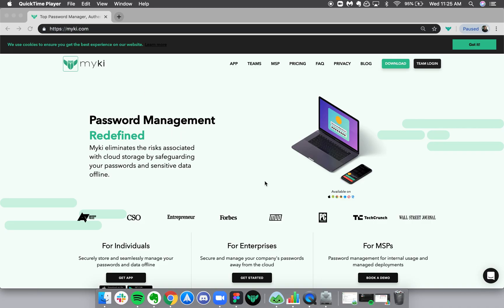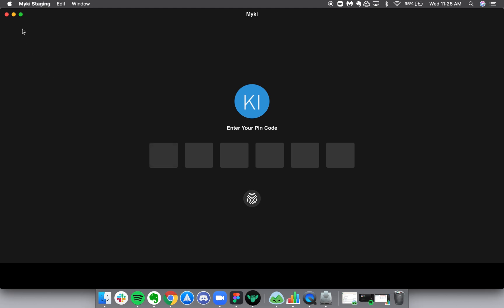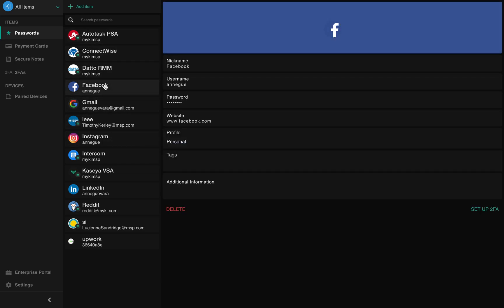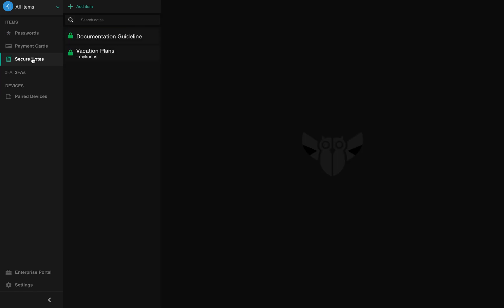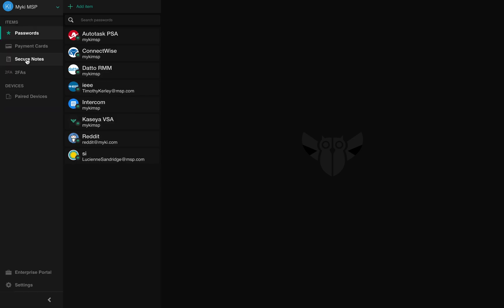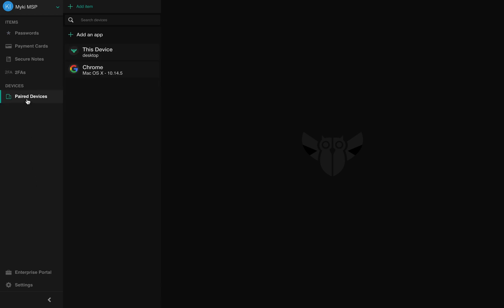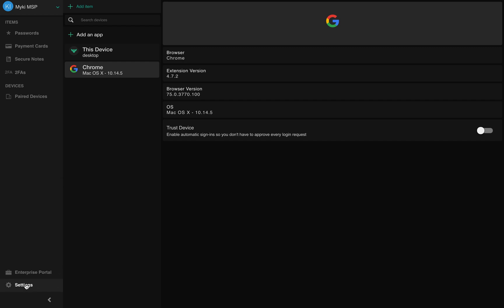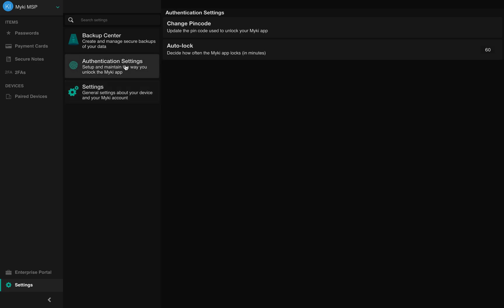Myki Desktop App Overview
An easy way to use Myki is by downloading the Myki Desktop App. This video will show you:
- The different components available in the desktop app
- How to filter between your different profiles (e.g. personal, professional)

The Desktop App is free and available on Mac, Windows, and Linux.

To learn more about the Desktop App Enterprise Portal, check out this video.

Myki is an offline password manager specifically designed for Managed Service Providers. MSPs can choose to use Myki internally, and/or resell it to their Clients in a managed or unmanaged manner.

- On the live chat support available on the app, the portal, and the website.

- By booking an on boarding call with your point of contact - they will be happy to assist you at any time